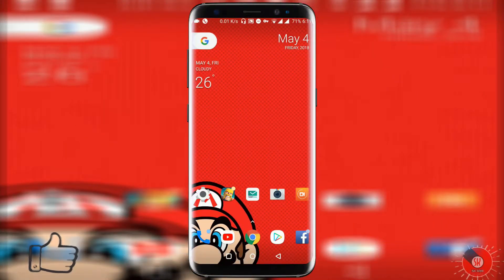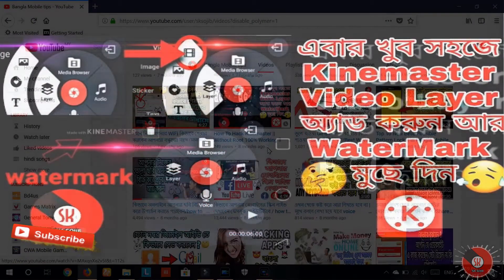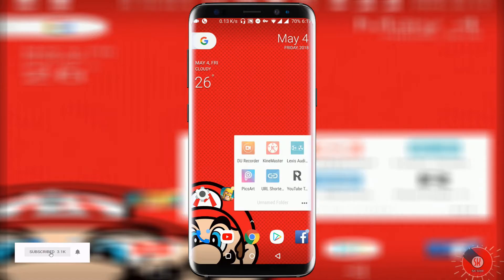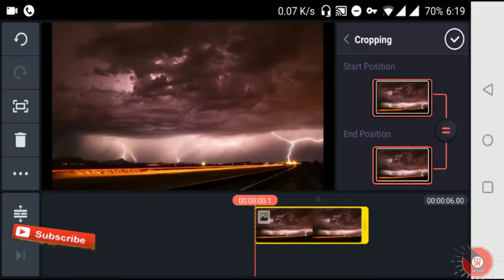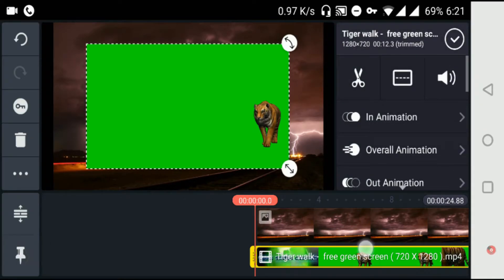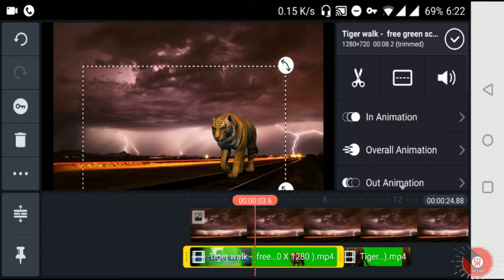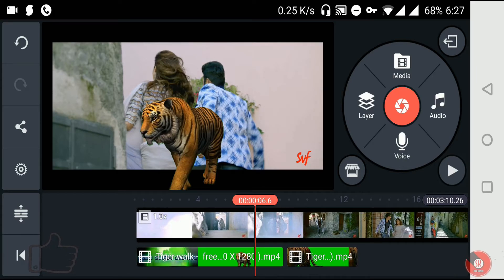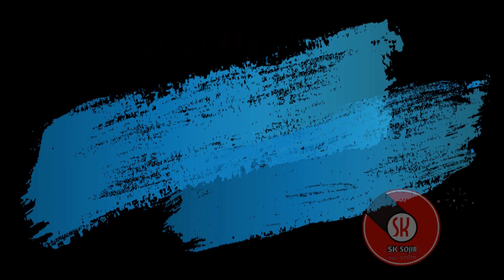how to create Kinemaster green screen video ( বাংলা টিউটোরিয়াল )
আমাদের ভিডিও টি ভাল লাগলে আবশ্যই লাইক করবেন আর আপনার বন্ধু দের সঙ্গে শেয়ার করবেন ।

🔊 LIKE ➡ SHARE ➡ SUBSCRIB